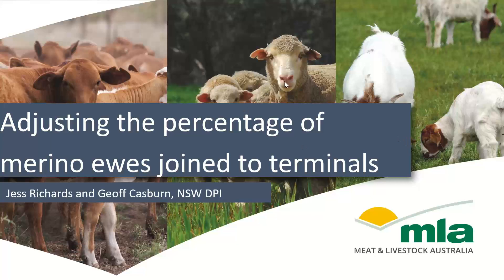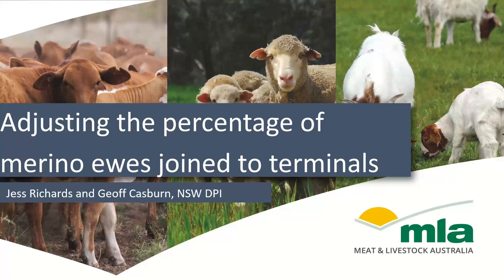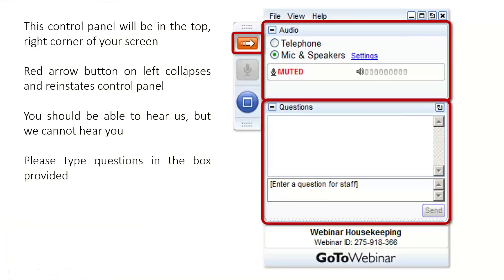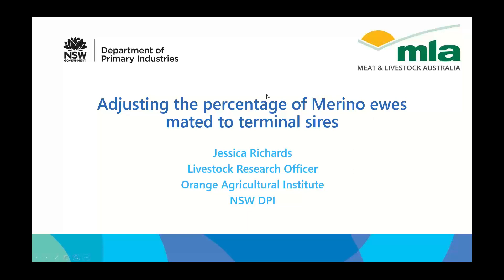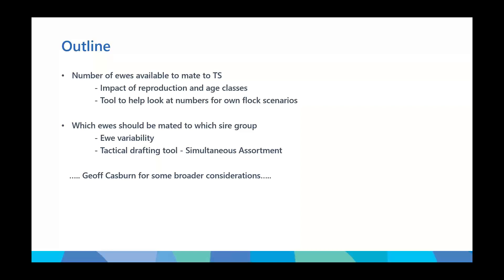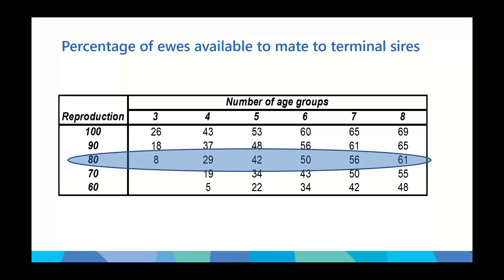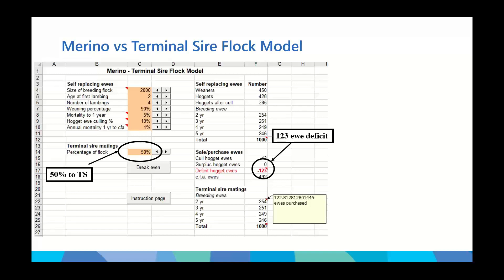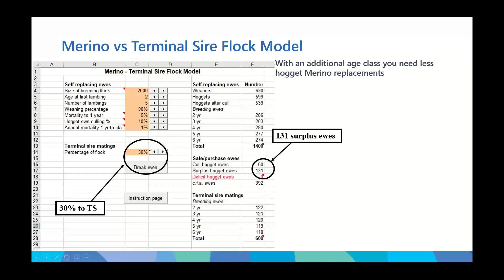Adjusting the percentage of merino ewes mated to terminals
Jess Richards will demonstrate how to adjust the percentage of merino ewes mated to terminals whilst maintaining a productive flock structure. Jess will:
- Demonstrate the number of merino ewes that can be mated to terminals whilst maintaining a self-replacing merino flock.
- Look at opportunities for selections of ewes to join to terminals
- Discuss the impact of additional traits on a dual selection strategy
- Highlight the importance of ram selection.